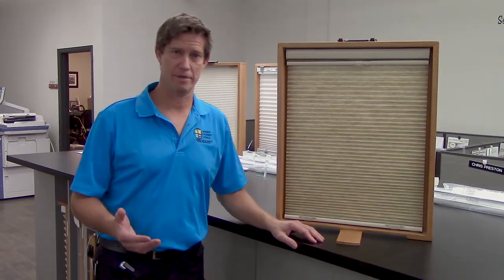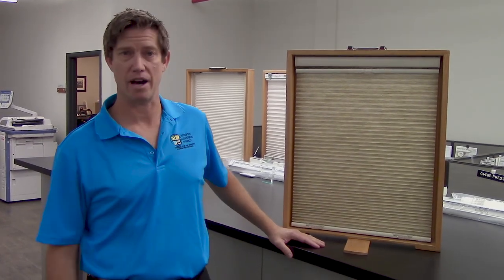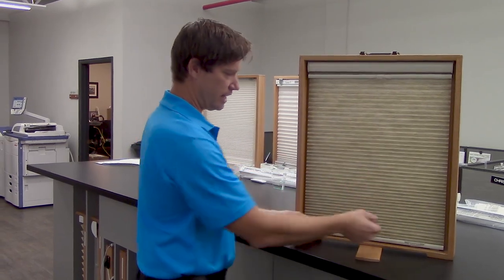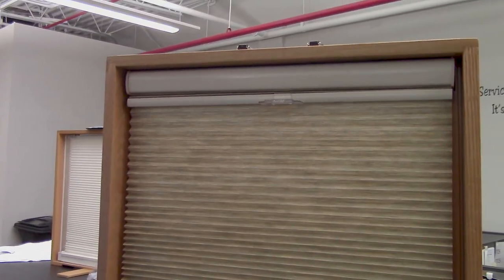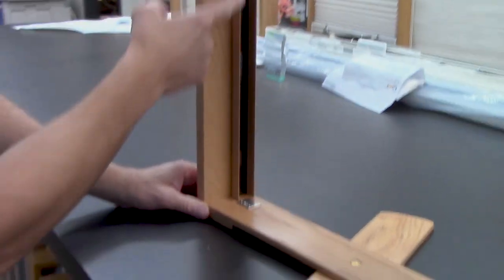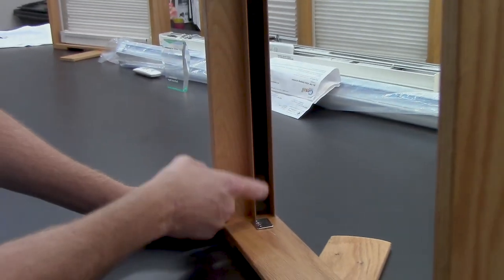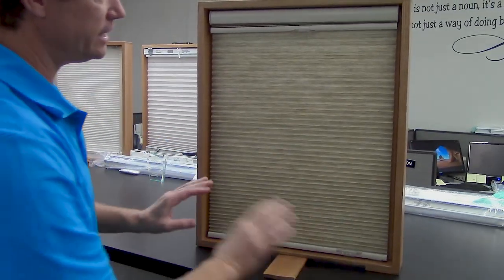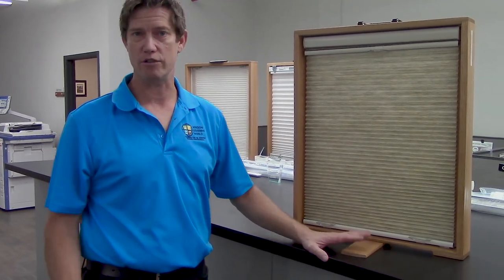Comfortex Slumber Shades™ True Blackout Cellular Shade by 3 Blind Mice Windows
The Ultimate Blackout Cellular Shade

Research suggests that slumbering in a dark, quiet room can assist your sleep, your mood and your energy, to ensure you wake up feeling refreshed and alert.  SlumberShades™​ feature both energy efficient and insulating blackout cellular shades with a light blocking sidetrack, to create a amazingly dark room for a long, deep and restful night of sleep.

Schedule your FREE in-home consultation with one of our window treatment experts today to learn more.